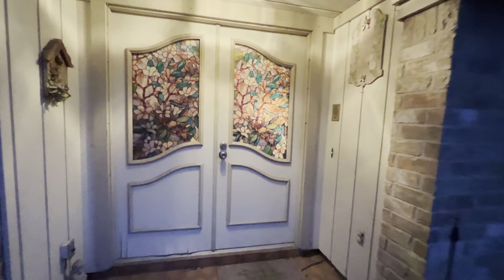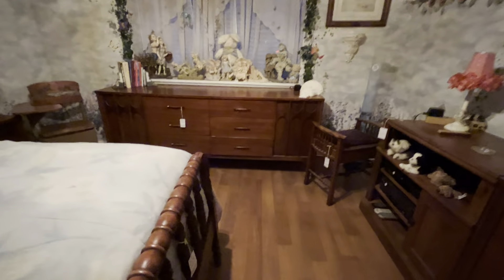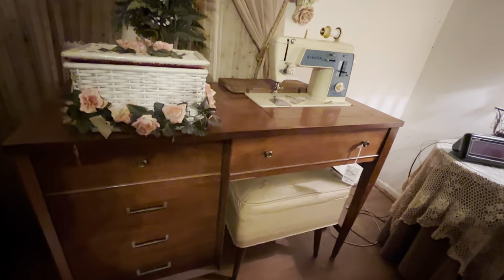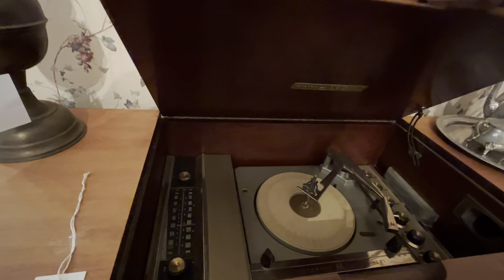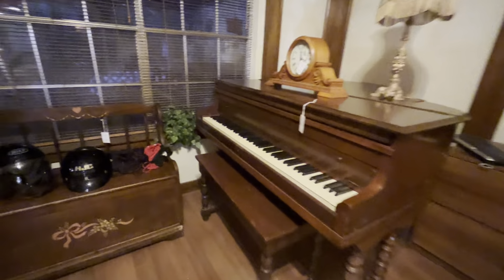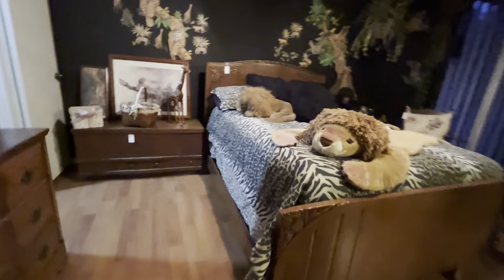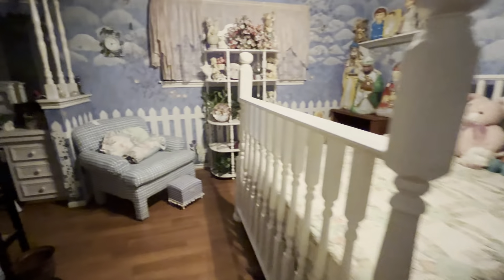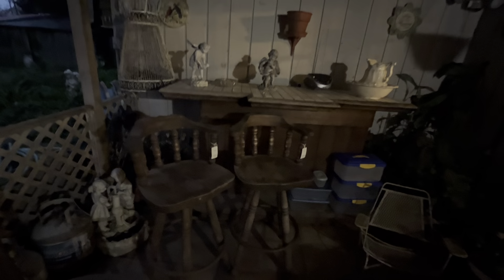Tour of Spring home - Blue Moon Estate Sale November 5-6, 2021